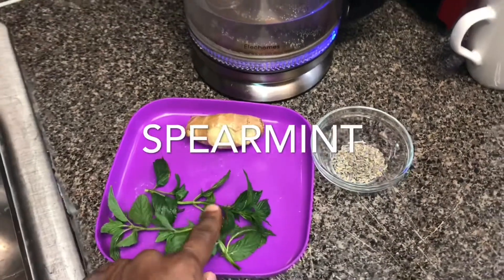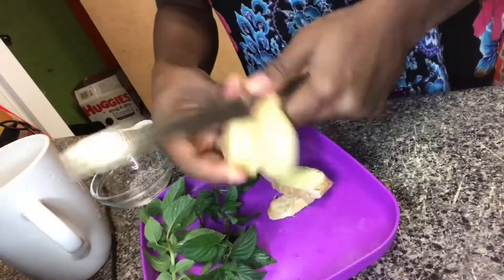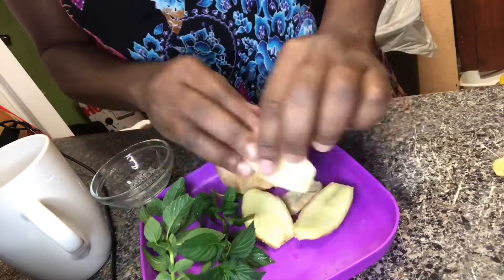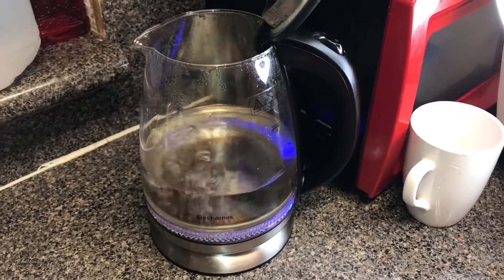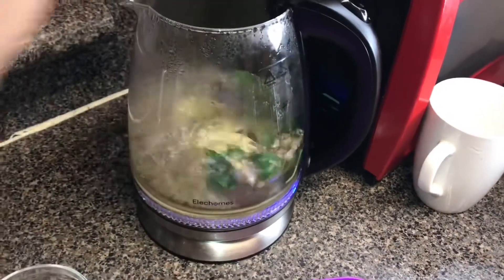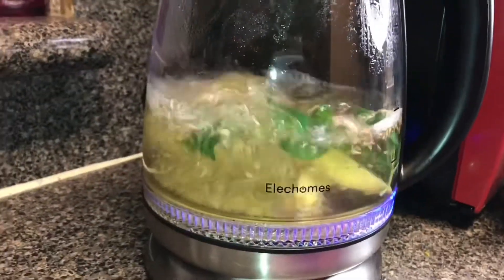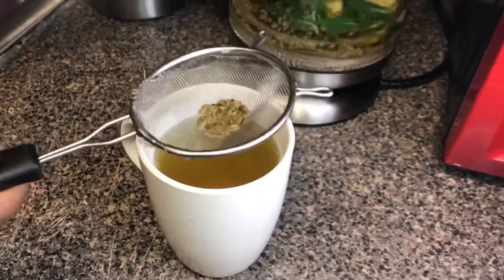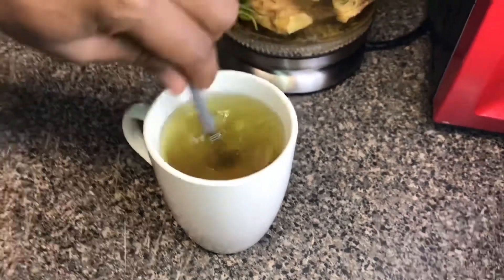Relieve bloating and gas with this remedy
This tea works for me and I hope it does the same for you. Perfect to drink after and during your period. I am a breastfeeding Mama so the lavender will definitely help my baby sleep well.

God bless!